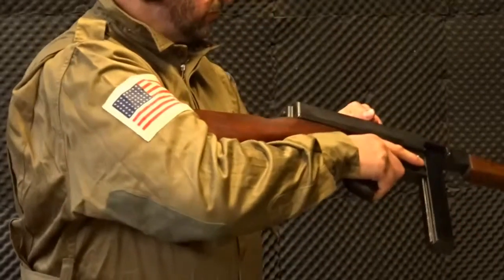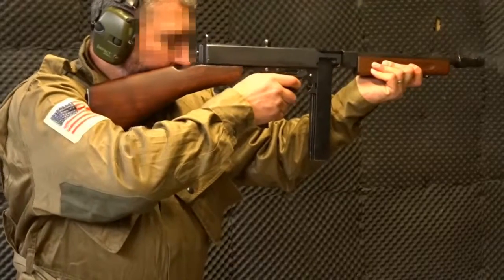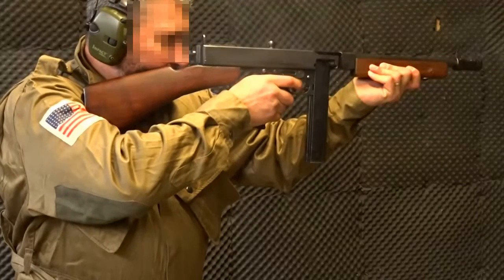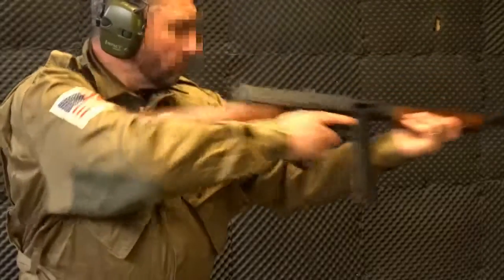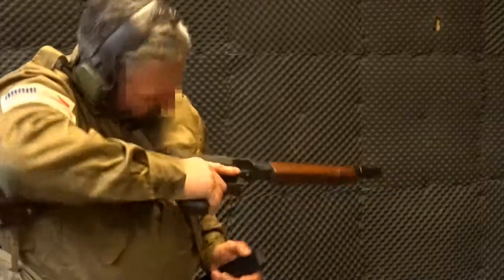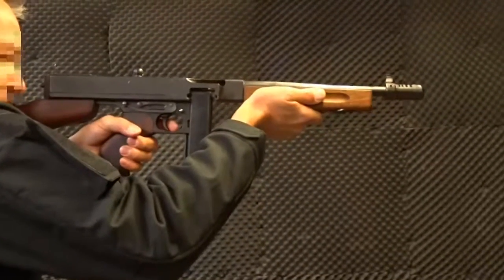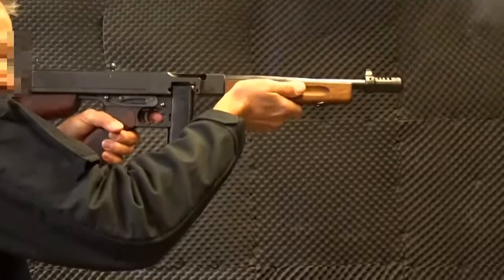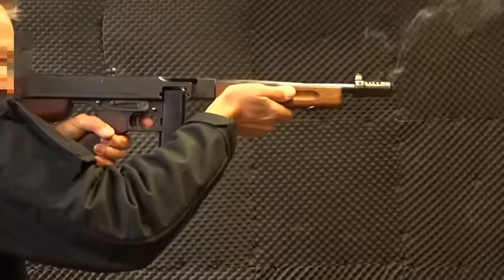Ultimate Shooting Experiences - Tommy Gun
Come to our range and experience authentic firearms such as the Thompson. All our firearms are full bore and include the Sten, MP40, M1 Garand, Luger, Colt .45 and Browning Hi Power..